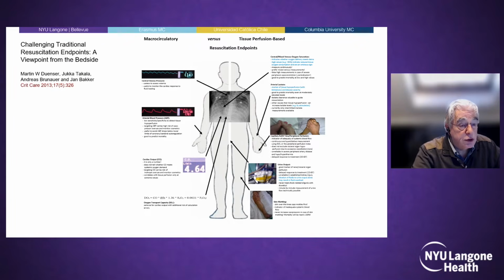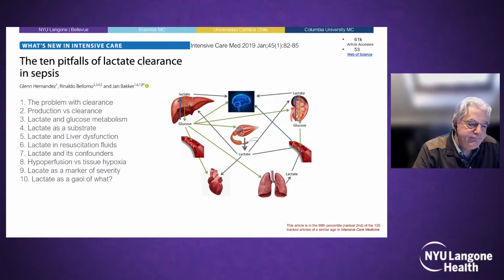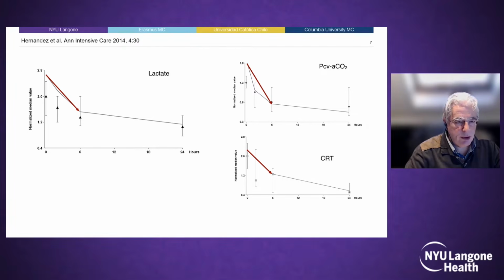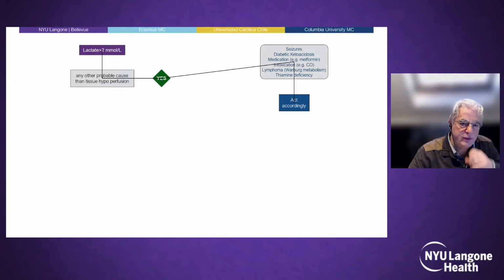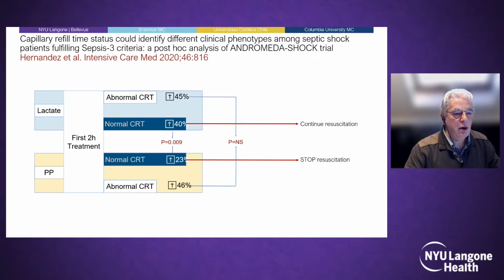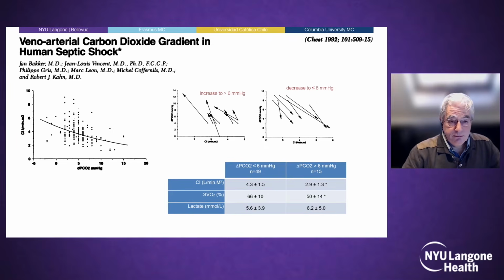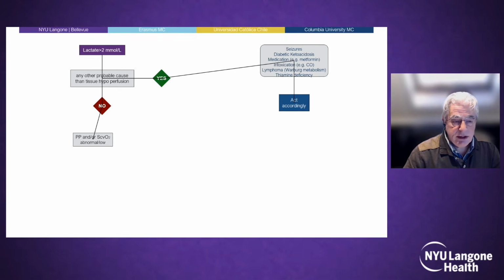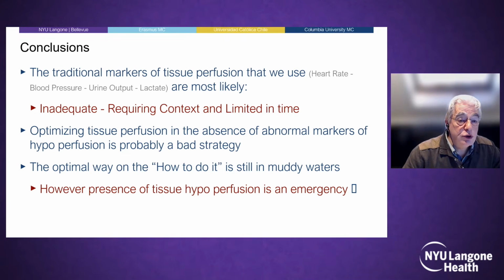Use of Lactate Levels in Intensive Care | Dr. Jan Bakker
From NYU Grossman School of Medicine's  "Advances in Critical Care and Resuscitation" Symposium, December 2022. Featured speaker: Jan Bakker, MD, PhD

FIND US

GET INVOLVED IN OUR RESEARCH

Have you had a recalled experience of death?

Caring for a person with dementia?

"Lucid Dying: The New Science Revolutionizing How We Understand Life and Death" Book